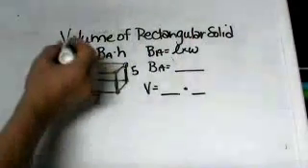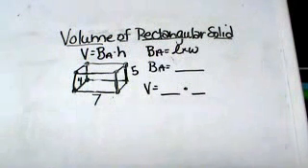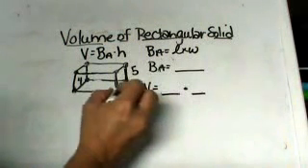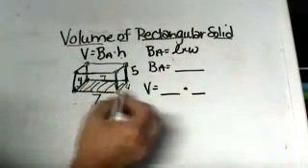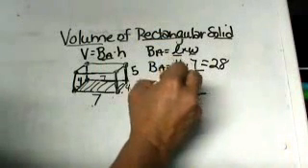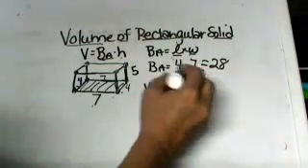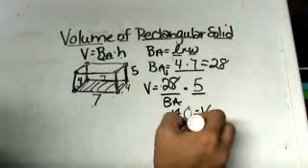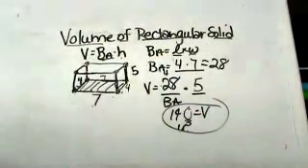Volume of a Rectangular Prism-Geometry Help-MooMooMath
Step by step directions for finding the volume of a rectangular prism.
The volume of a rectangular prism is given by the formula:
V = l × w × h
where:
V is the volume of the prism in cubic units
l is the length of the prism in units
w is the width of the prism in units
h is the height of the prism in units